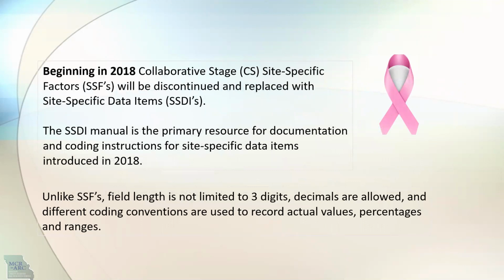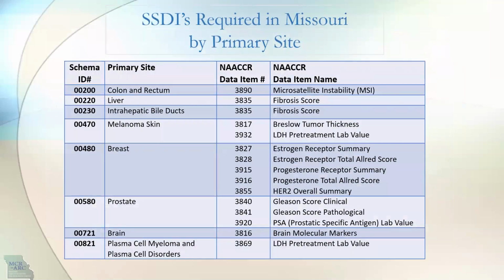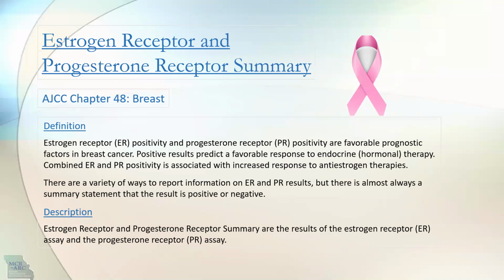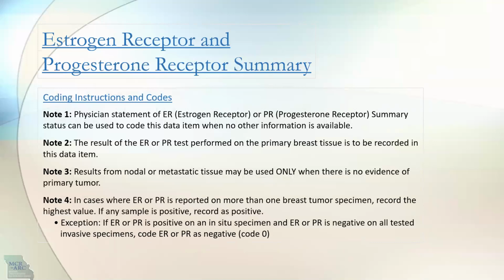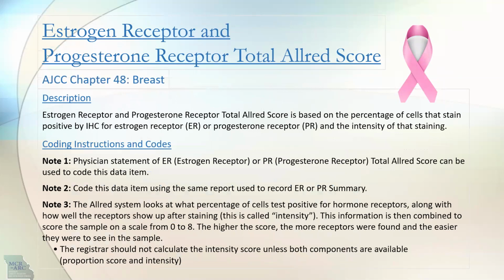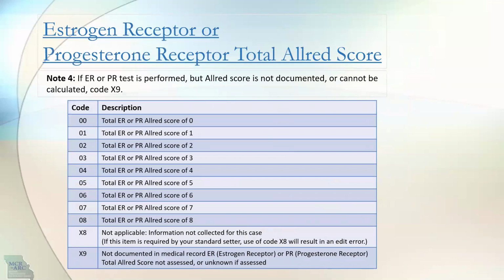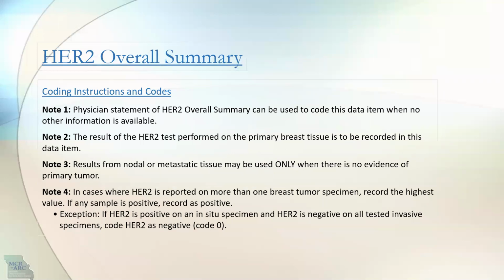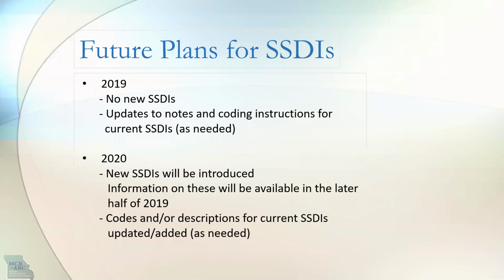Breast SSDI's Required by MCR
Learn about the required breast SSDI's for Missouri Cancer Registry.